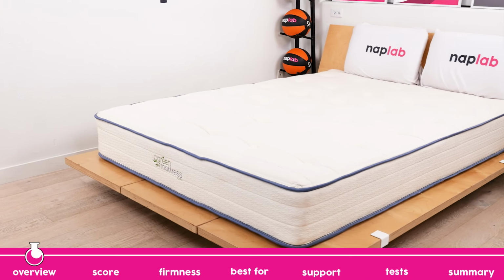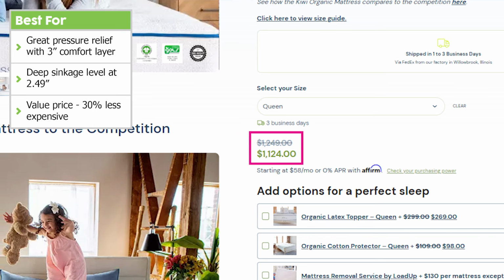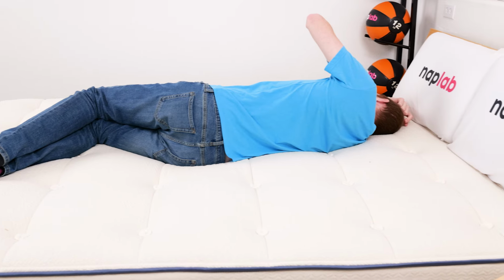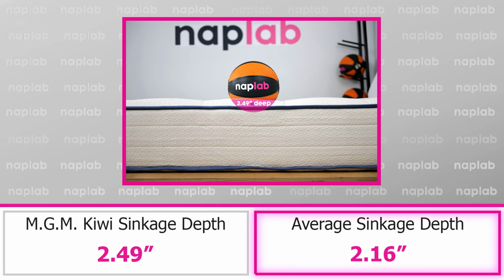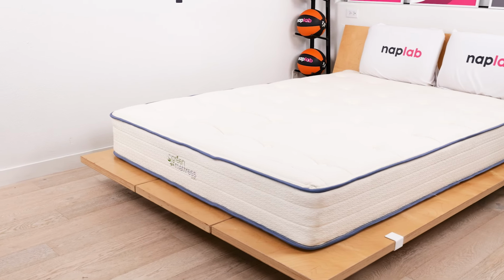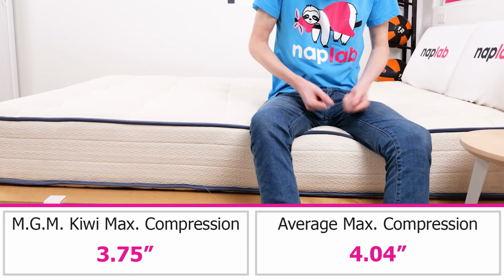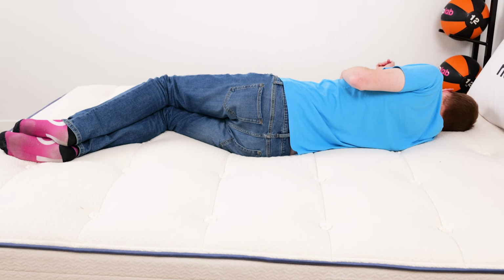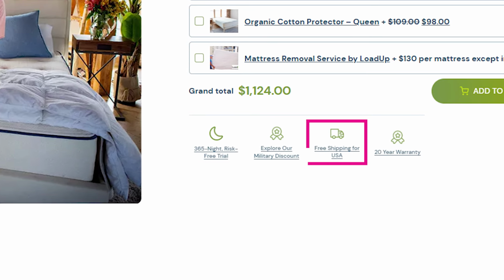My Green Mattress Kiwi Review - Budget-Friendly Latex Hybrid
Latex as a material for mattresses often comes at a premium cost. My Green Mattress aims to change that with their Kiwi latex hybrid. How does it compare to other latex mattresses we've tested? We put it through our series of 10 objective and data-driven tests to find out.

NapLab is supported by readers. To see a full list of our referral relationships and brands that sent us free products, see our How We Make Money

0:00 Overview
0:42 Score
1:26 Firmness
1:34 Best For
1:57 Considerations
2:24 Support
4:02 Performance Tests
4:12 Cooling Test
5:20 Sinkage Test
6:22 Motion Transfer Test
7:36 Response Time Test
8:41 Bounce Test
9:30 Edge Support Test
10:28 Sex Test
11:23 Pressure Relief Test
12:51 Off-Gassing Test
13:27 Company Test
13:45 Should You Buy?

The My Green Mattress Kiwi mattress is a 11″ latex hybrid mattress made of natural latex, a pocketed coil base, and a soft organic cotton cover.

The My Green Mattress Kiwi is available in a single firmness level — medium-firm. This firmness is suitable for a wide range of sleeper profiles and many different types of sleepers will find it comfortable and supportive.

This mattress has deep sinkage and high levels of bounce. The deeper sinkage does provide more engagement with the latex, but because it’s latex, that engagement has a more generalized contour (compared to the exacting contour of memory foam).

In our performance tests, this mattress earned an overall score of 8.48, ranking the mattress in the bottom 38% of all mattresses tested to date. When we look exclusively at latex hybrids, that rank drops even lower to the bottom 15% (because latex hybrids on average perform better than other mattress types).

The My Green Mattress Kiwi is $1,061 for a queen-sized mattress, which is 31% less expensive than average latex hybrid. This is really where the Kiwi shines. If you’re exclusively looking for a latex hybrid with an ultra-low price, the Kiwi is a great pick.